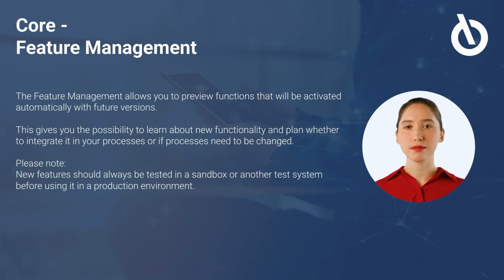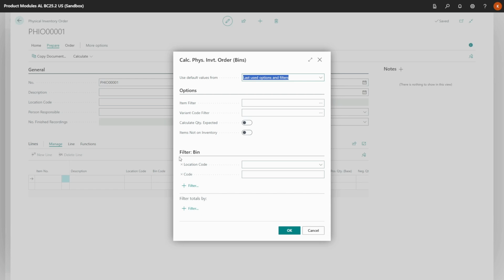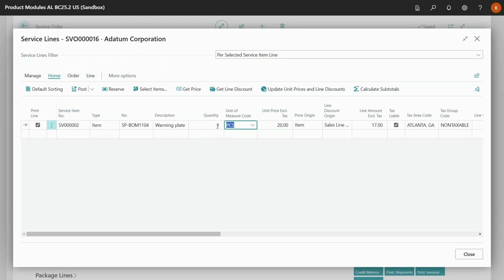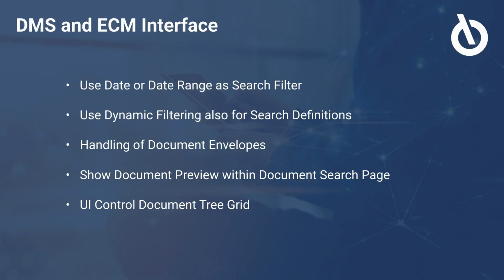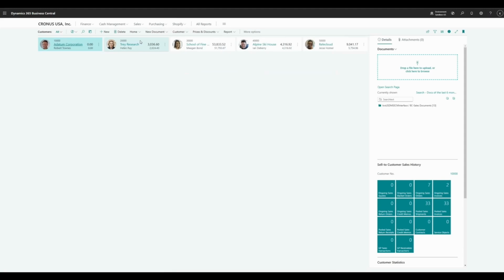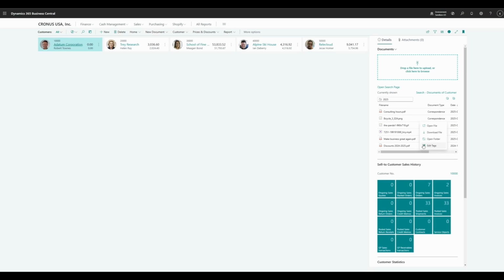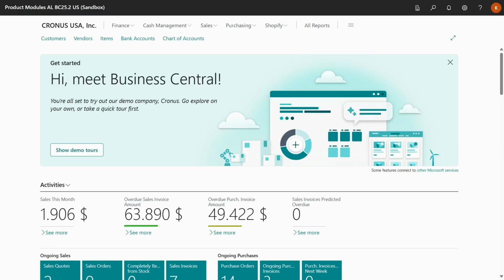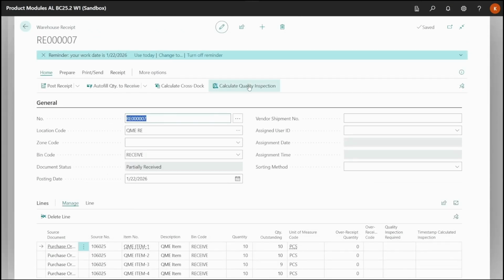KUMAVISION Booster & Apps - What's New 2024 Wave2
Within this video we will introduce some highlights of the new functionality of KUMAVISION BOOSTER and apps. This enables you to learn about these improvements quick and easy.

*Chapter:*
00:00:00 Welcome
00:00:19 Content
00:00:32 Core
00:02:44 BOOSTER
00:10:58 BOOSTER - Service Module
00:19:55 DMS and ECM Interface
00:36:36 EDX - Electronic Data eXchange
00:40:09 Quality Management
00:45:38 Sanction Check
00:46:56 Additional Resources and Goodbye